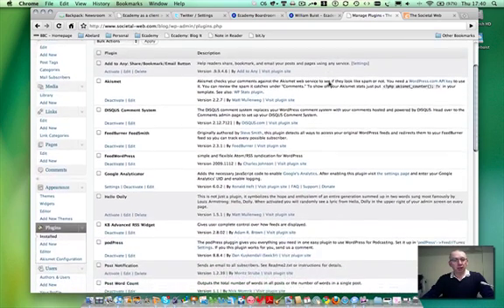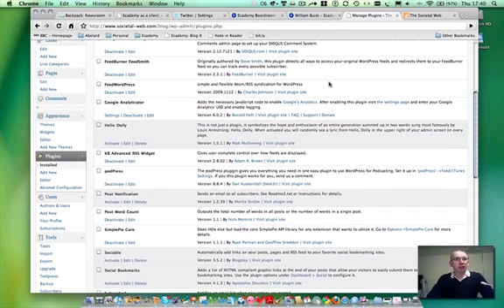Syndicate Wordpress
How you can take an Ecademy Blog and syndicate it to your Wordpress blog automatically